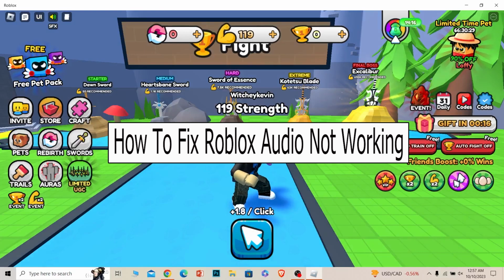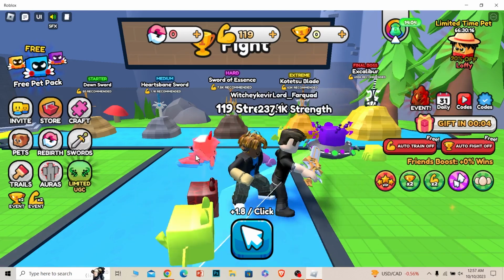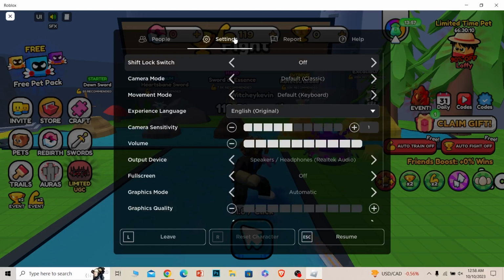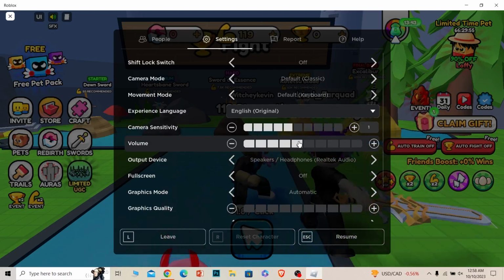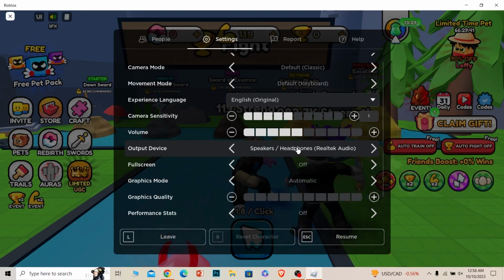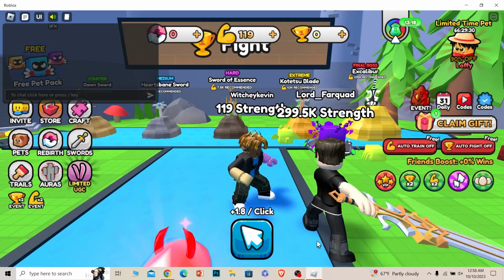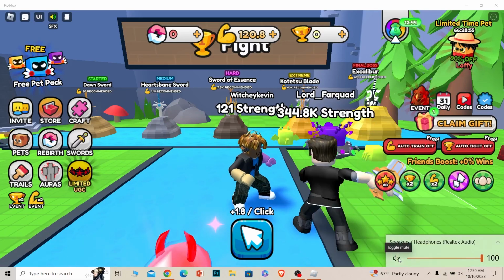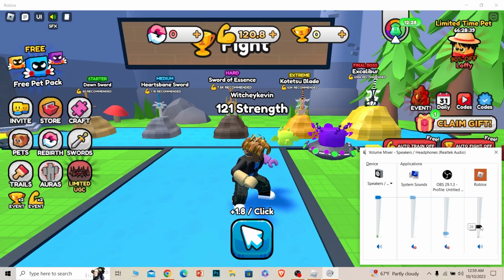How to FIX Roblox Audio Not Working (2023)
Confused about how to fix roblox audio not working? This video explains the exact steps on how to fix roblox no sound. Make sure you watch the video till the end to learn it in much detail.